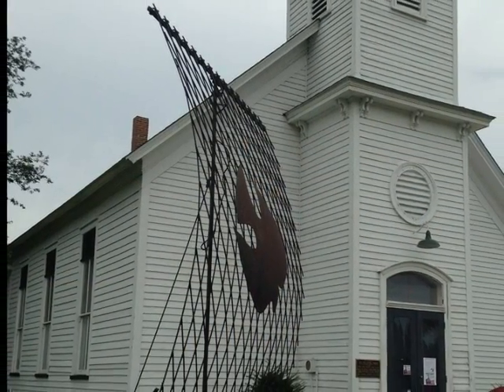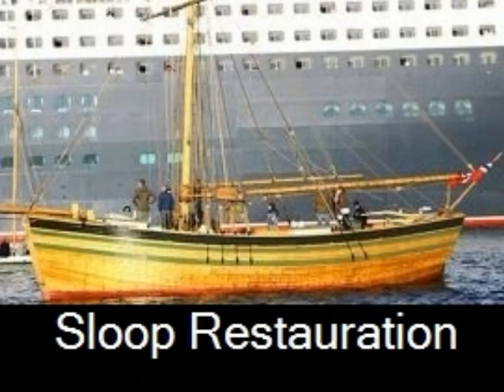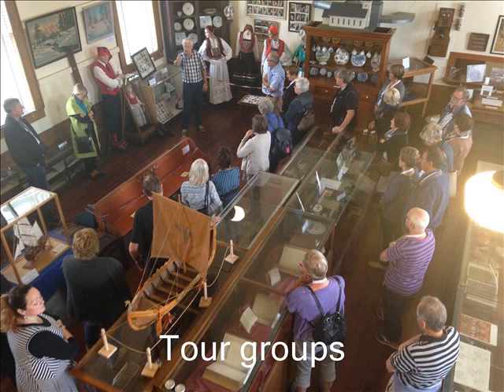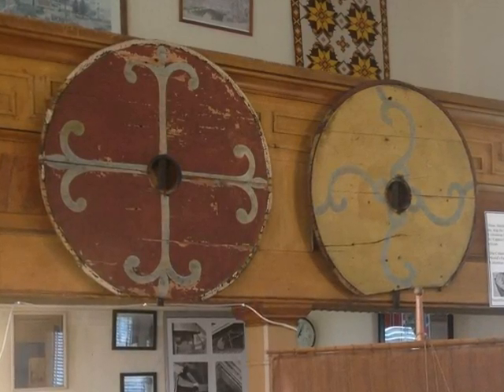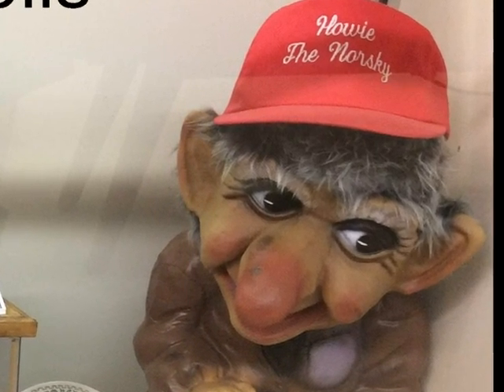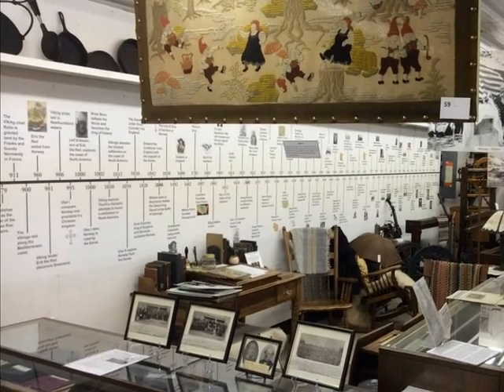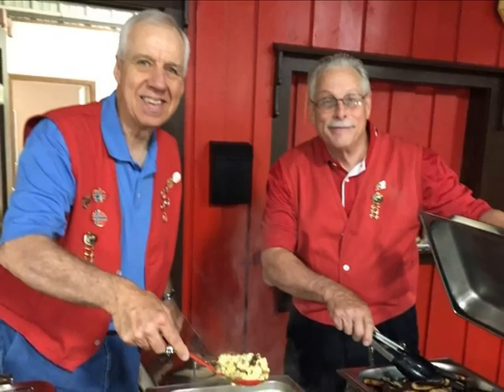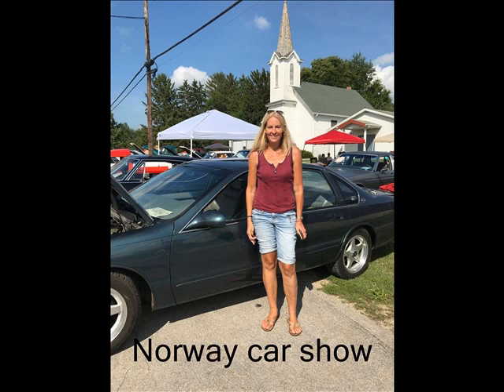Norway - Norsk Museum - Taste of Yorkville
[[Press SHOW MORE below to see this full important message!]]

After you've had a chance to watch all of the Taste of Yorkville "Culture Matters" videos that you want, please fill out our survey for a chance to win a gift card from one of our event partners.

A special thank you to the following contributors, partners, and committee members this year!

Elizabeth Montano, Founder & Y115 Alumni

Keynote Speaker:  Dr. Krishauna Hines-Gaither, Associate Vice President for Diversity, Equity, & Inclusion at Guilford College, Greensboro, NC

Event Partners:
Cancun Cafe
Mexican Grill
Flight Tasting Room
Southbank Original Barbecue
Sweet Temptations

2nd Annual Taste of Yorkville “Culture Matters” Committee:

Georgina Carranza, Y115 Parent
Lucia Girolamo, Y115 Dual Language Teacher
Toni Morgan, Y115 Dual Language Teacher
Tara Olsen, Y115 Art, World Language, and EL Department Chair
Steve Redmon, United City of Yorkville Parks & Recreation
Allan Morgan, Technical Support
Michael Camp, Coordinator for Bilingual and EL Services
Theron Garcia, President, Bilingual Parent Advisory Council (BPAC)

Community Partners:
Yorkville Community School District 115
United City of Yorkville Parks & Recreation